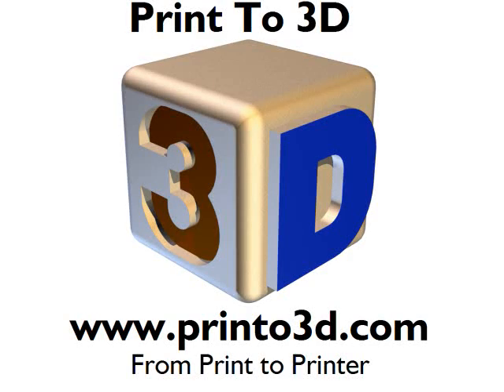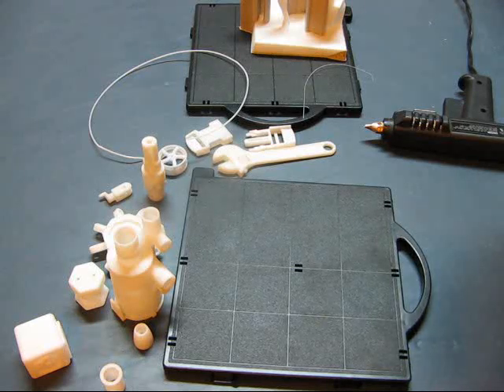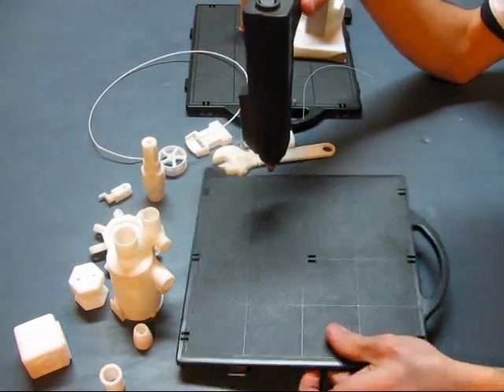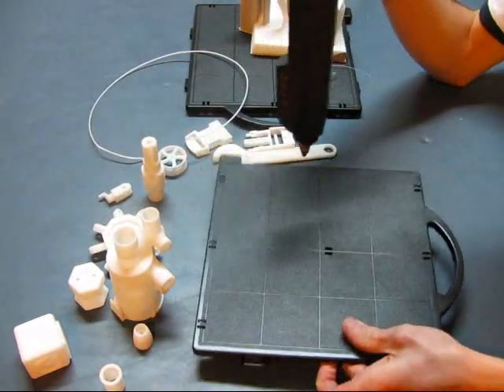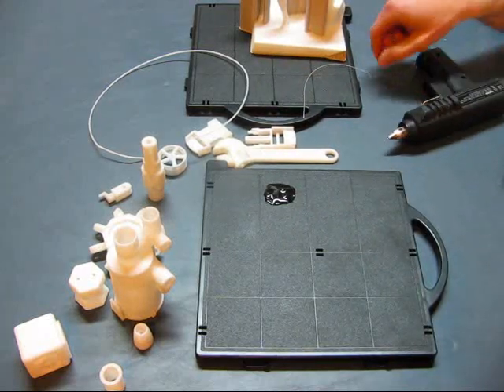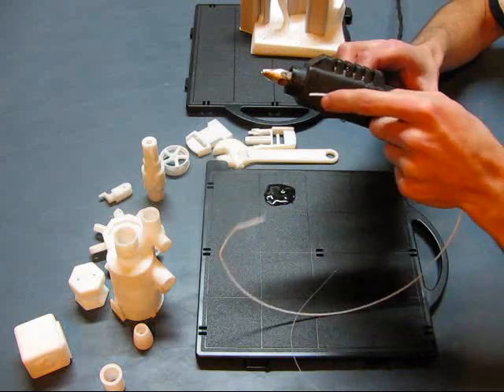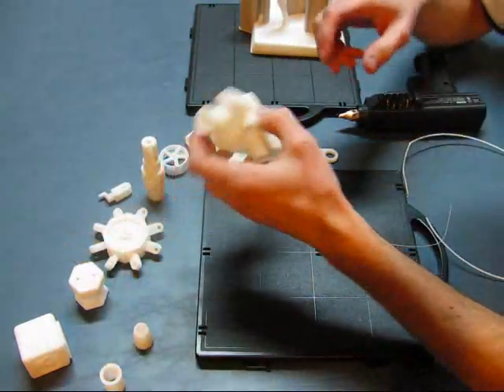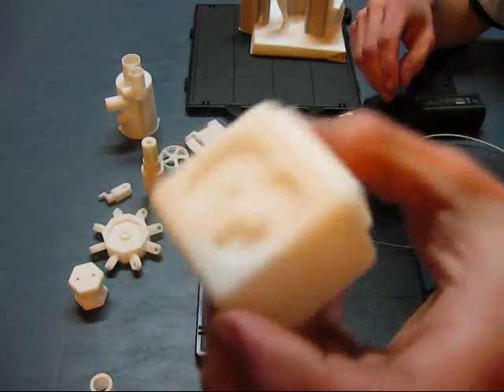How FDM Works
How Fused Deposition Modeling Works.